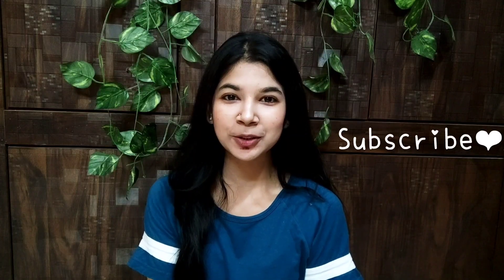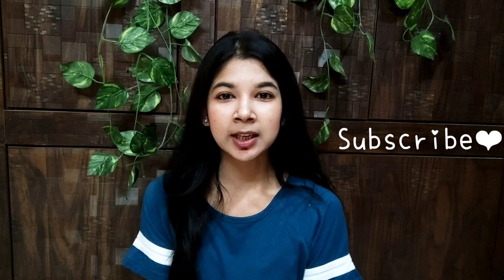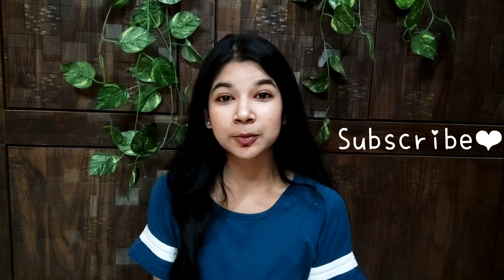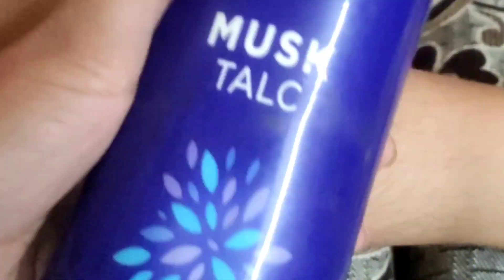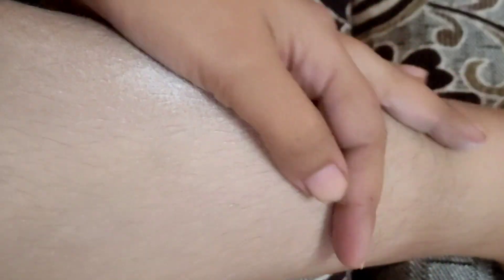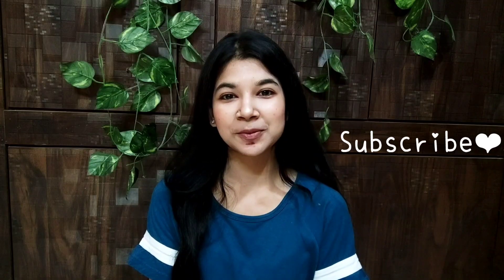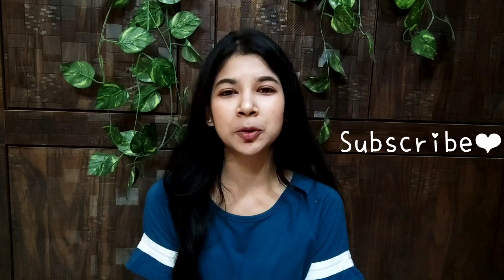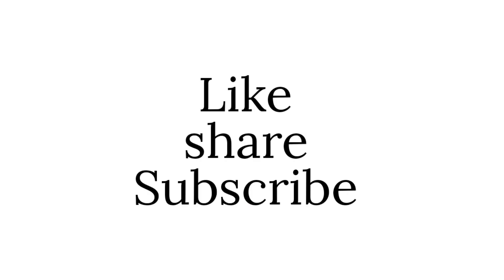Easy Body Hair Removal At Home/How To Remove Body Hair Permanently At Home/Instant Body Hair Removal